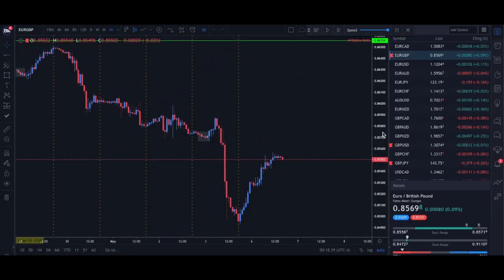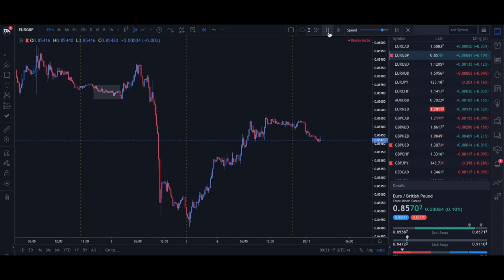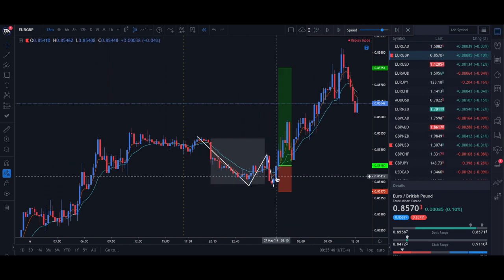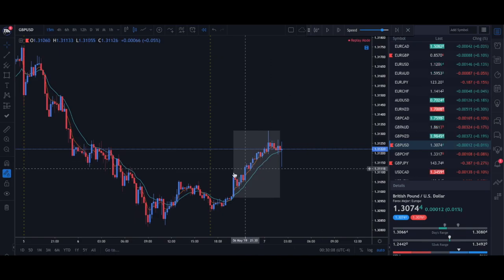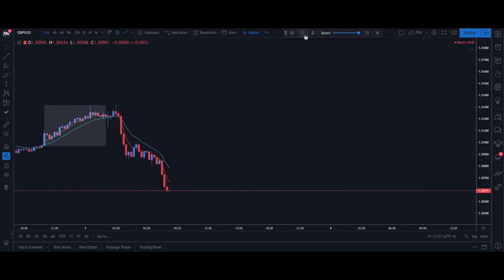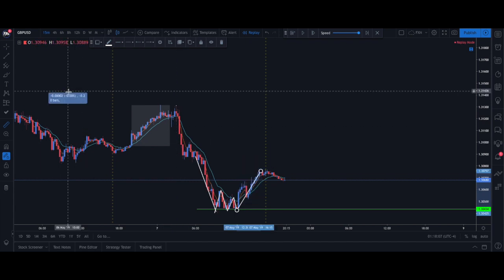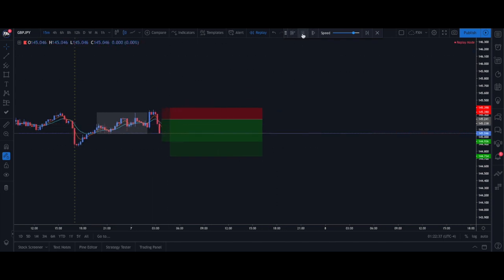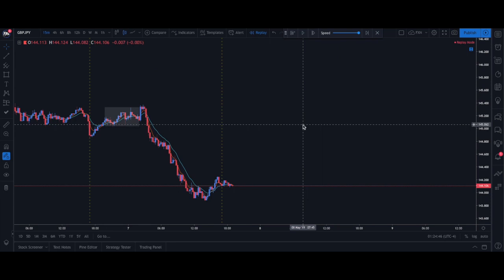Forex Market Maker Trade Setups and Analysis.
Brokers